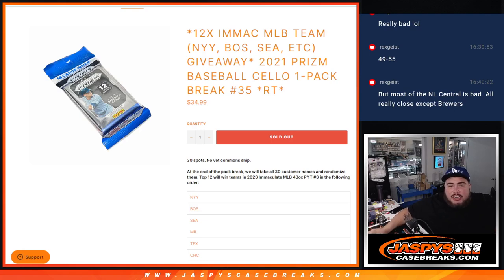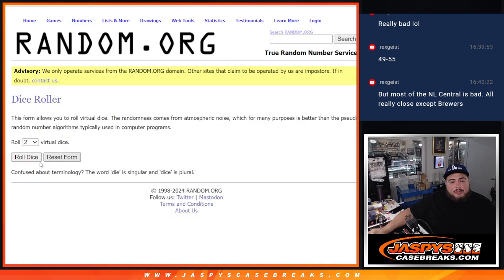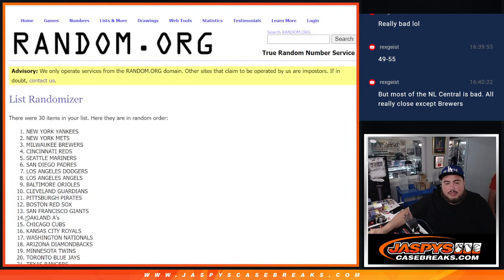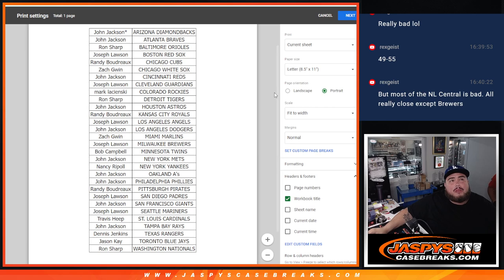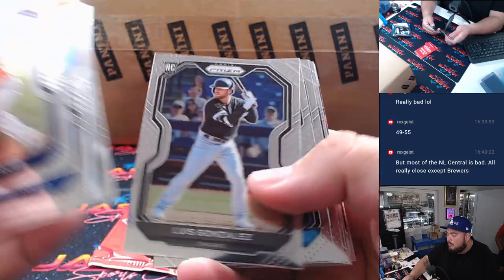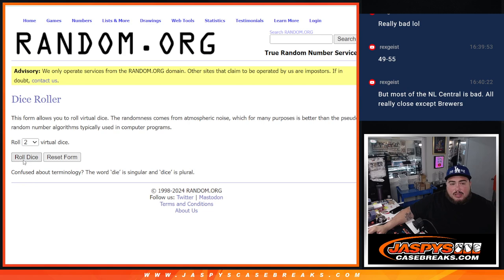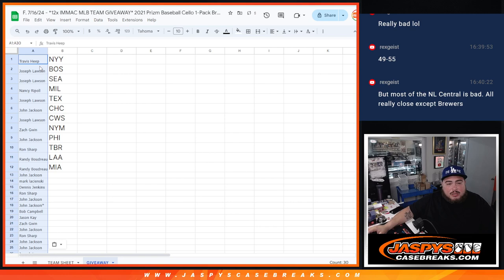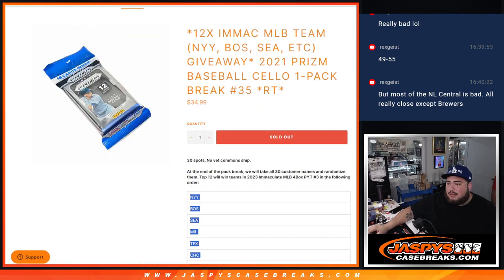F. 7/16/24 - *12x IMMAC MLB TEAM GIVEAWAY* 2021 Prizm Baseball Cello 1-Pack Break #35 *RT*